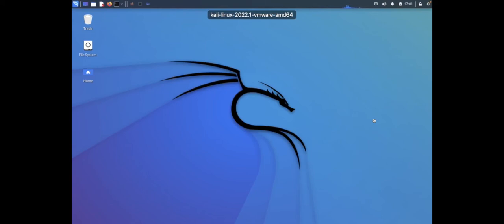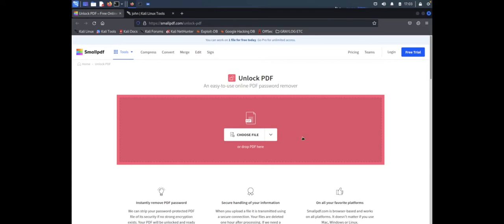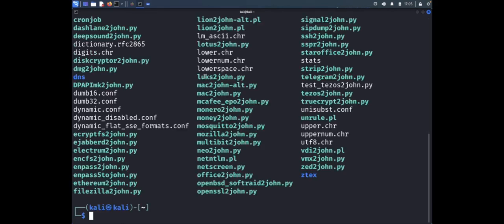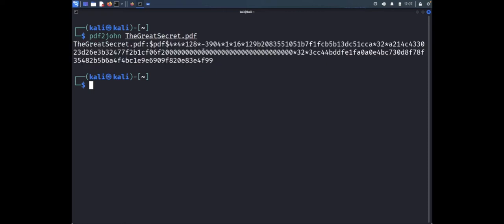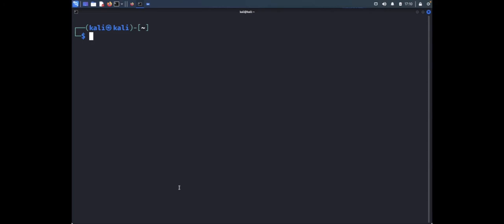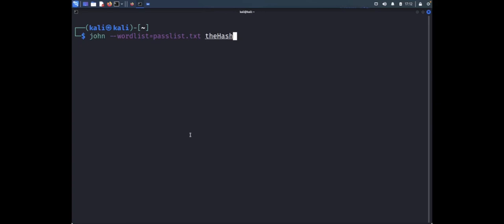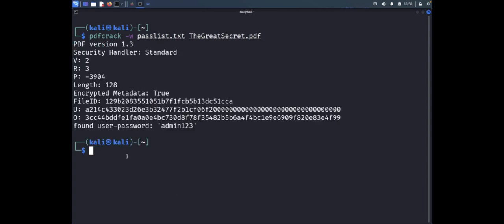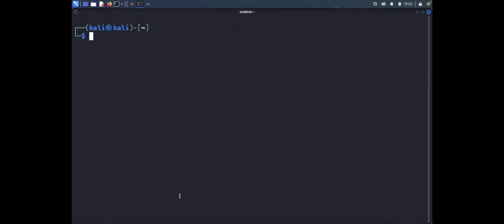Ethical Hacking Using Kali Linux - Password Cracking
This bitesize video tutorial will demo on Ethical Hacking Using Kali for password cracking

Recommended Network Penetration Courses
1. Project Management For Small & Medium Enterprise Training